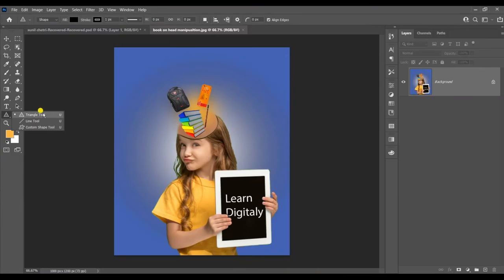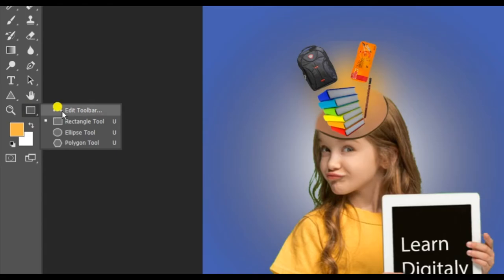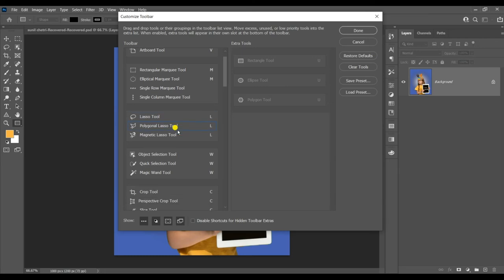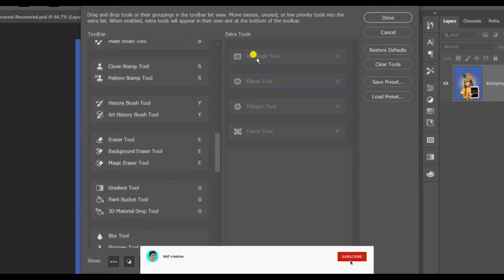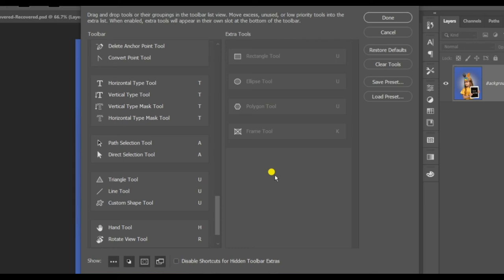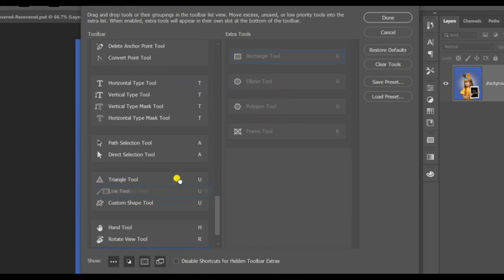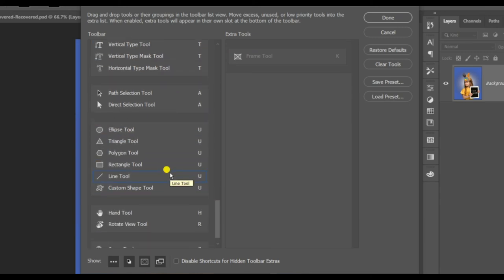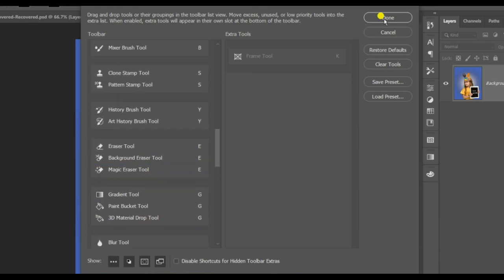Photoshop cc 2021 Missing tools😱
in this video i will show you how to fix photoshop missing tool,
some time photoshop detect some tool place then photoshop use defolt setting, here in this video you learn how to fix/ solve your probe about missing tool in photoshop.

Your Quires's-
How to fix photoshop missing tools
How to solve photoshop missing tools
How to set missing tools in photoshop
Photoshop missing tools
Photoshop tools missing
Missing tool in photoshop
Photoshop apk